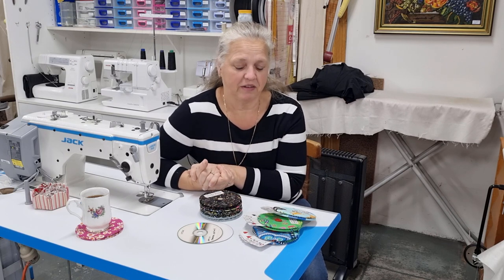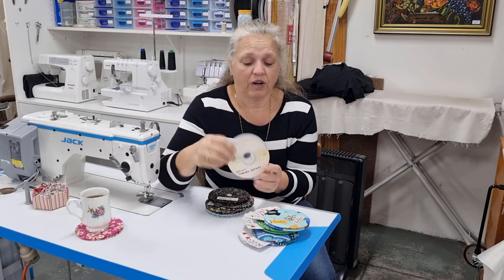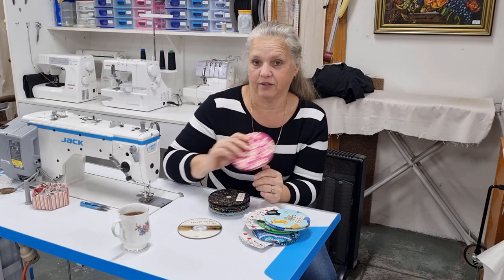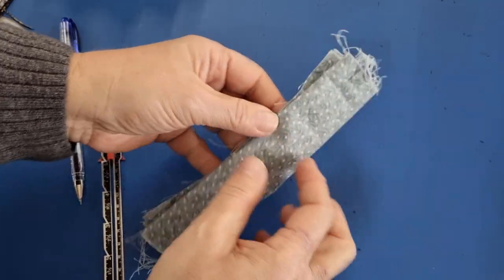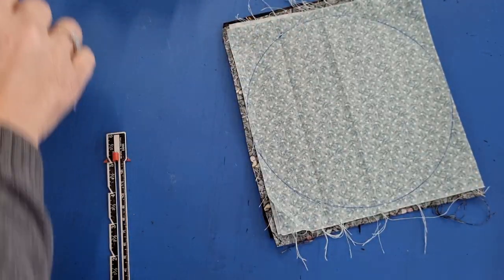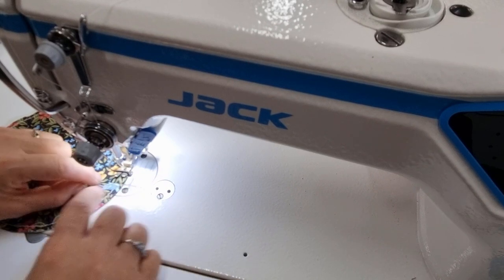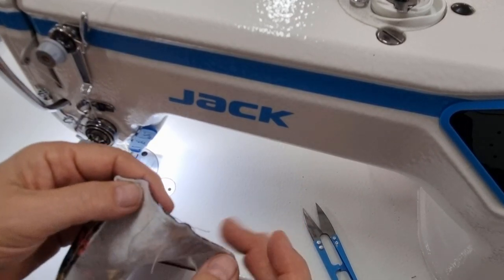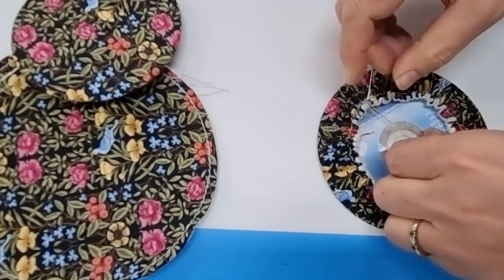DIY Sew to Sell Machine Sewing Helping Hands Aid for Children & Arthritis Sufferers Game Card Holder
This very quick and fun little machine sewn project is so simple to do and can be made up mostly of repurposed material. Make them as gifts for your family, or gather your supplies to make loads and fill up your craft market store.

Happy Sewing!!